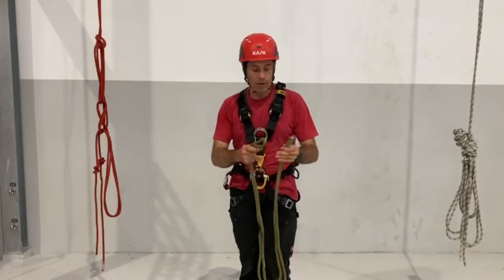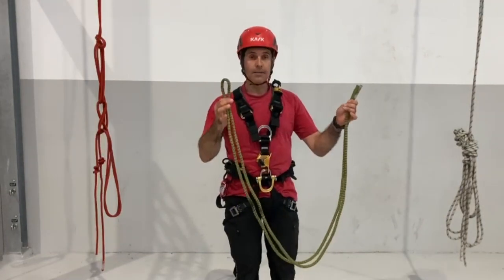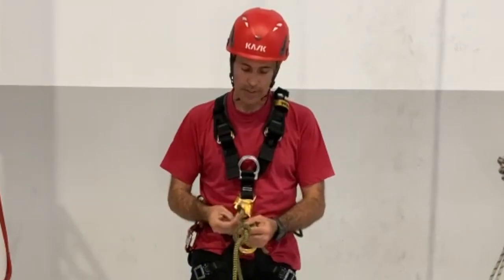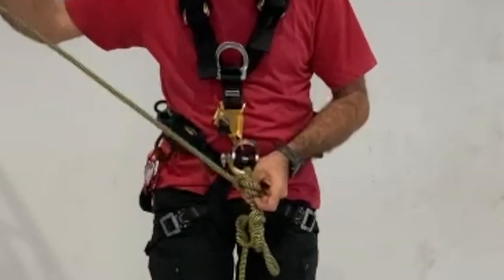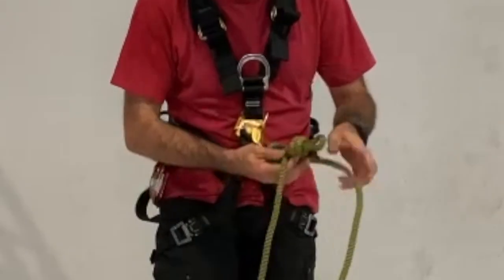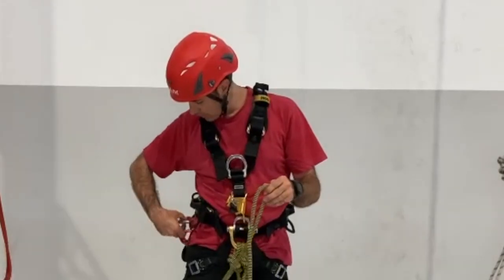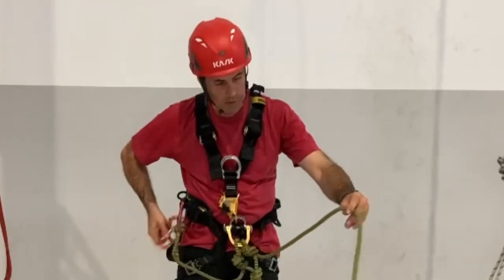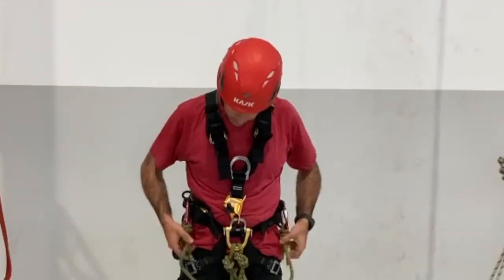Cow's Tail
​ In this  @ropeaccessromeualecrim  Channel  you will find tips and tricks to better understand the meaning of safety in rope access work